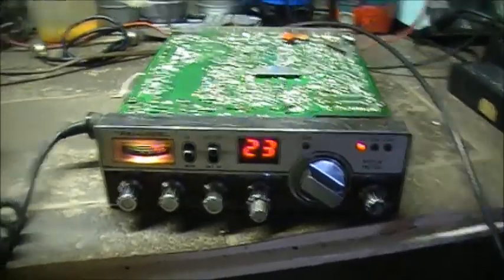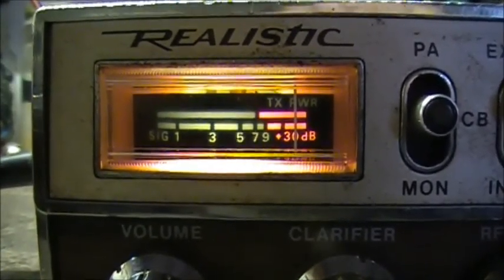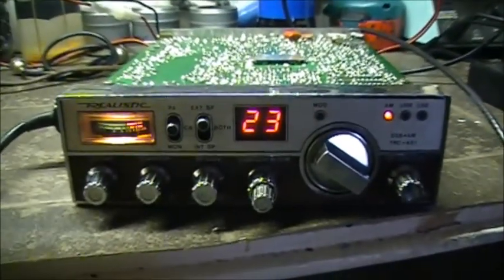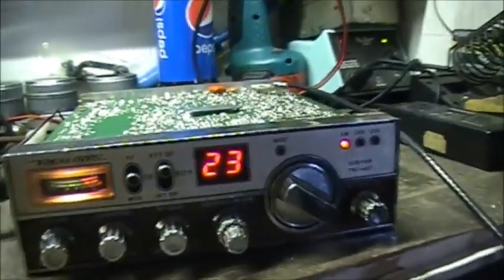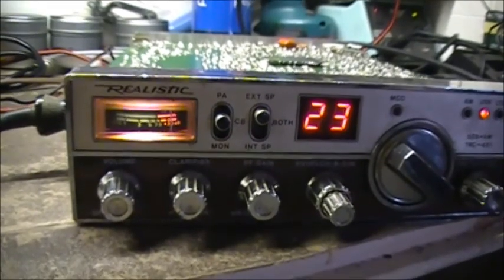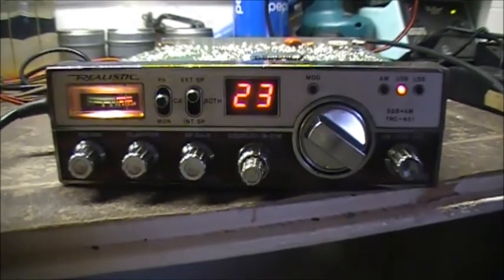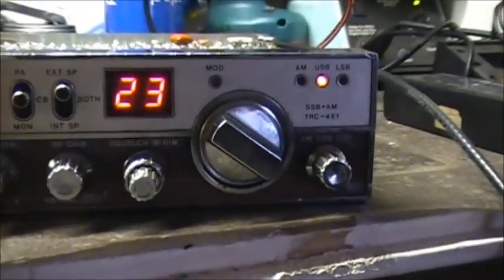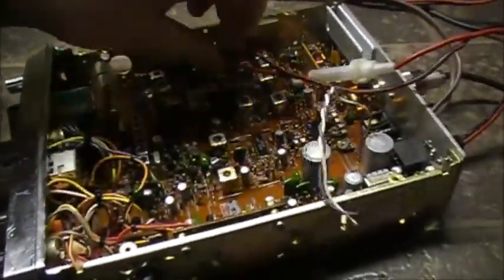Realistic TRC-451 Part 1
This rig suffers from VERY low receive on AM while Lower and Upper side bands are perfect.